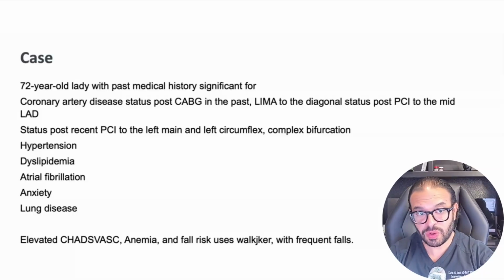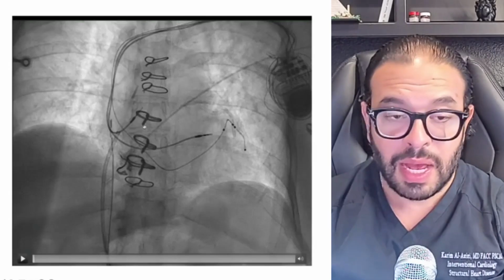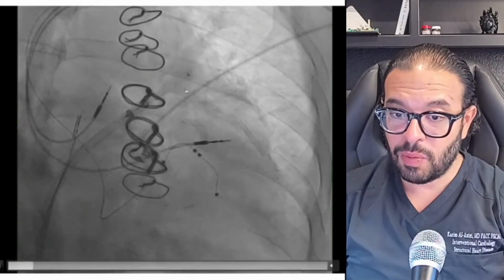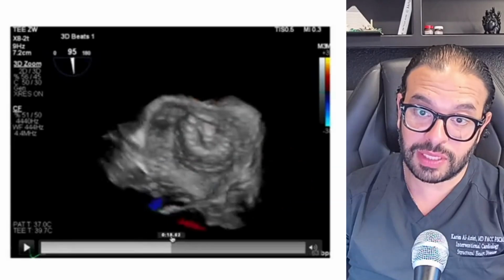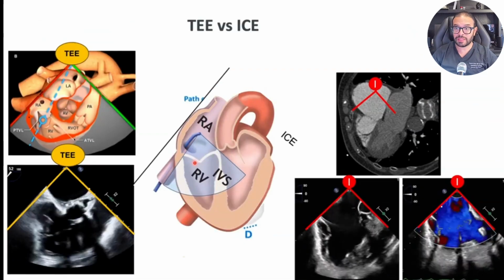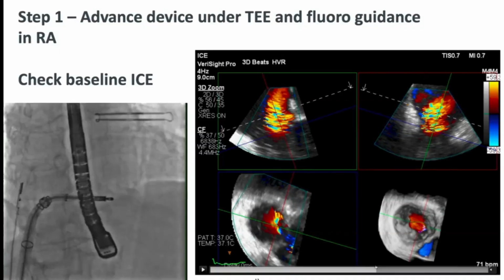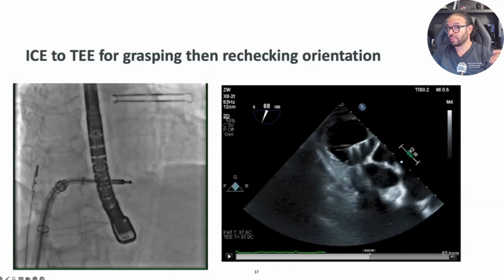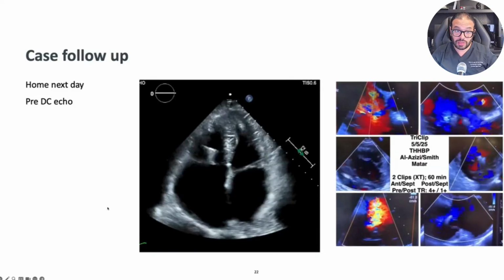Intracardiac Echocardiography in Structural Heart Disease w/ Dr. Karim Al-Azizi | Cardiology Ep. 10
Real intracardiac echo cases, real-time developments! In this episode of BackTable Cardiology, host Dr. Sam Sayfo is joined by Dr. Karim Al-Azizi, a structural interventional cardiologist at Baylor Scott & White Heart Hospital Plano. Together, they explore the evolving role of intracardiac echocardiography (ICE) through three real cases of ICE use in structural heart interventions. Join as they walk through patient profiles, imaging strategies, and clinical outcomes from ICE-guided cases.

SYNPOSIS

Dr. Al-Azizi shares his journey into the field of structural heart disease, highlighting the practical benefits and challenges of ICE and describing how it is transforming procedural guidance and patient outcomes. The episode concludes with a discussion on the Dallas PCI conference, emphasizing practical, hands-on learning for physicians.

TIMESTAMPS

00:00 - Introduction
02:46 - Advancements in Structural Heart Procedures
05:38 - Intracardiac Echocardiography (ICE) Explained
09:27 - Practical Applications of ICE
13:53 - Learning and Training in ICE
17:22 - Comparing ICE Technologies
22:38 - Case Studies: ICE in Action
43:54 - Dallas PCI Conference and Closing Remarks

RESOURCES

Dr. Karim Al-Azizi

Dr. Sameh Sayfo

BackTable Cardiology is a podcast for clinical and interventional cardiologists, cardiac surgeons, and other healthcare professionals involved in cardiovascular care. This show brings together expert voices from across the field to explore the latest in cardiology—from evolving guidelines and innovative devices to real-world case discussions and multidisciplinary collaboration.